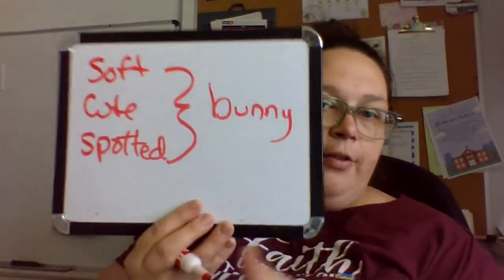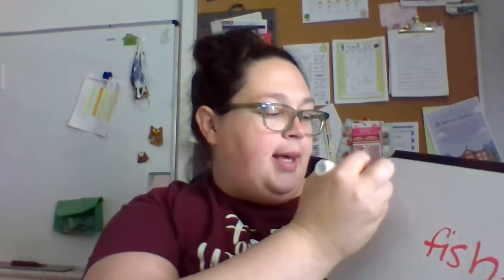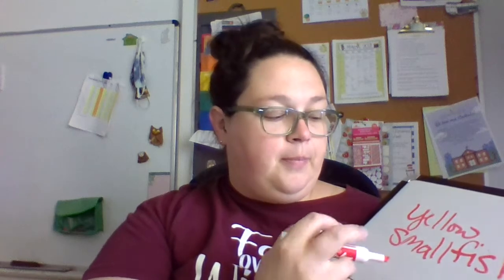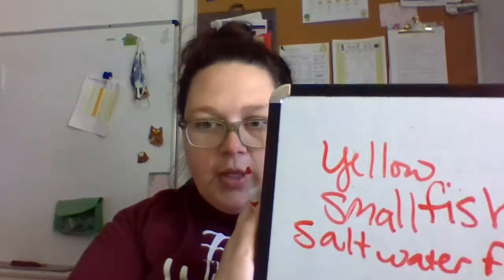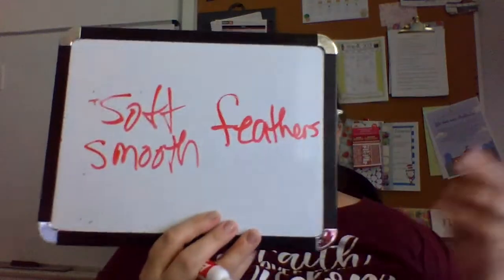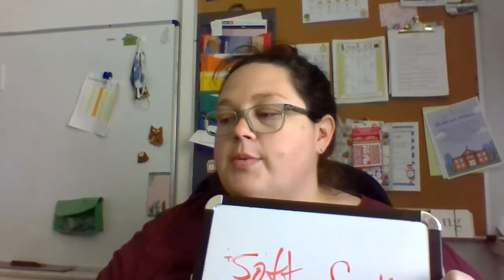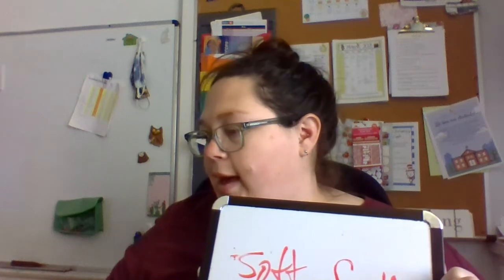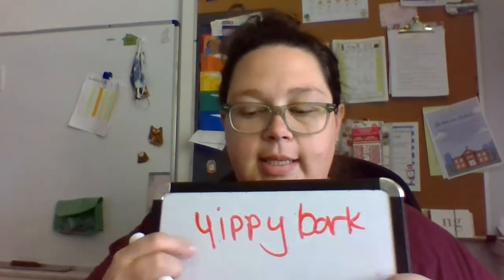Adjectives week 1